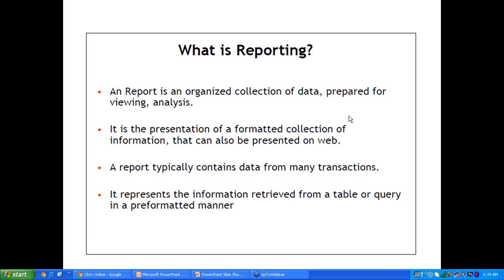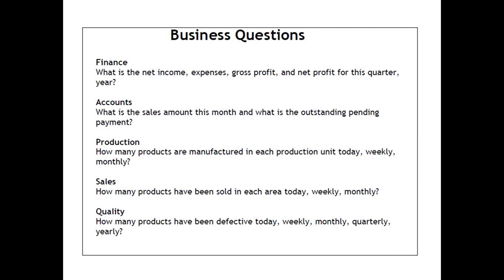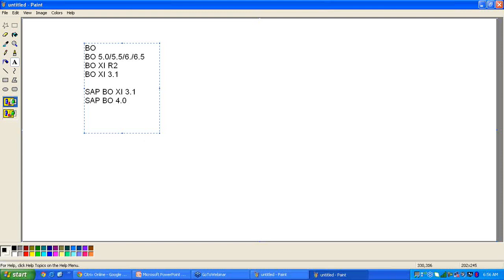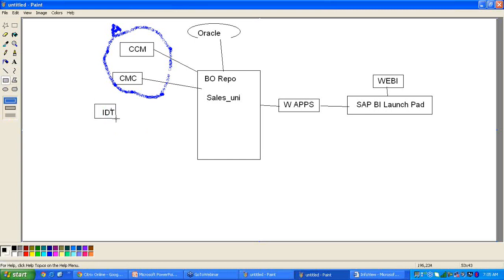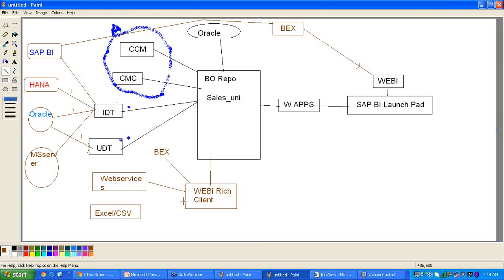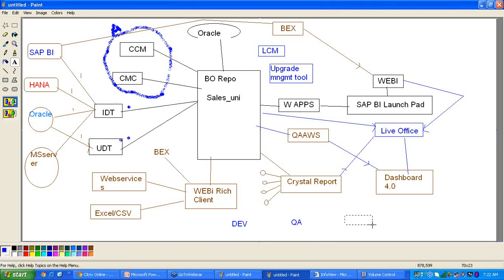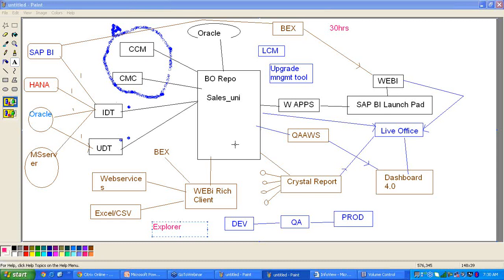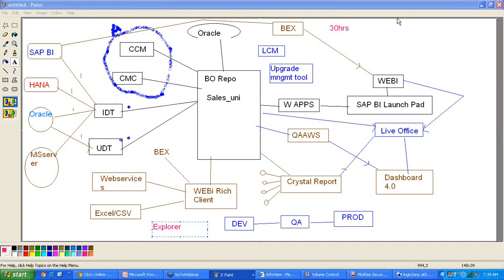1 SAP BO 4 0